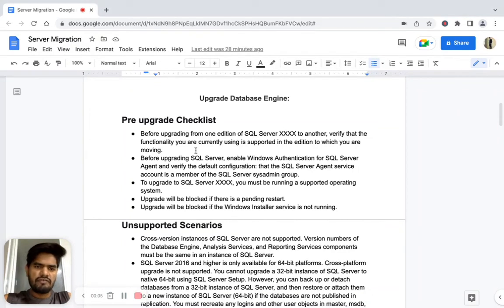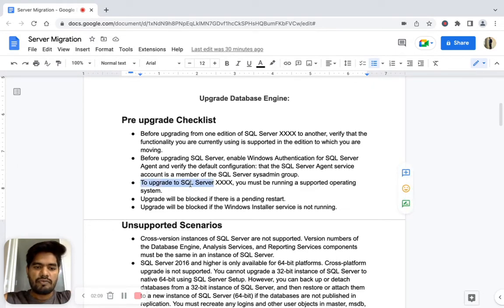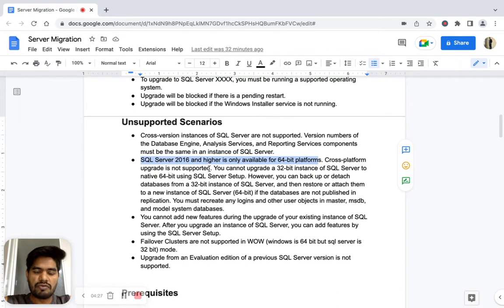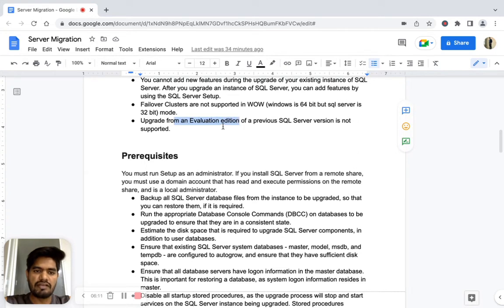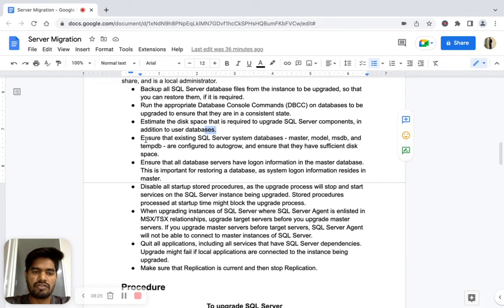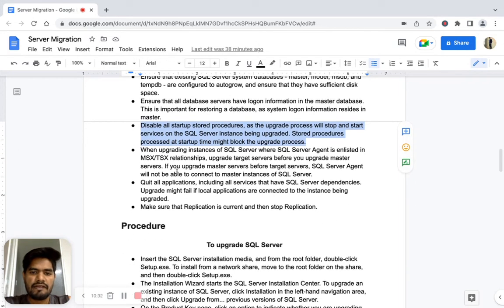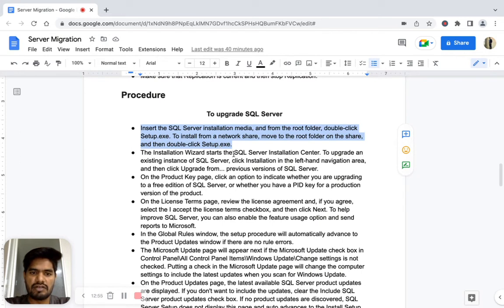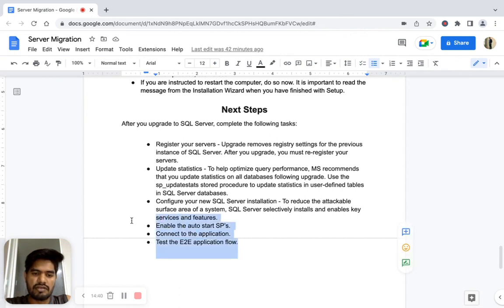Upgrade SQL server Version/editions